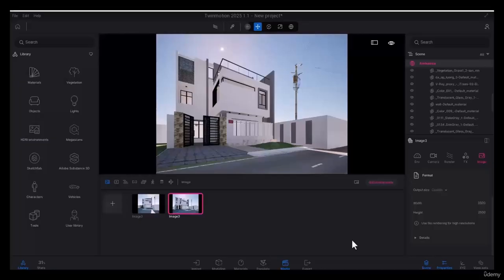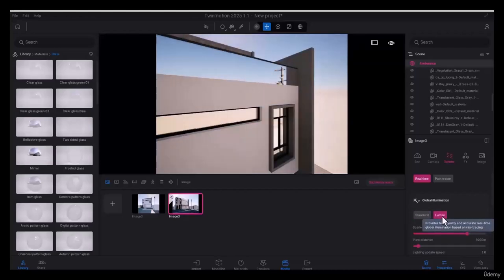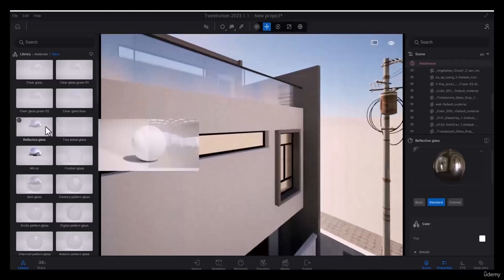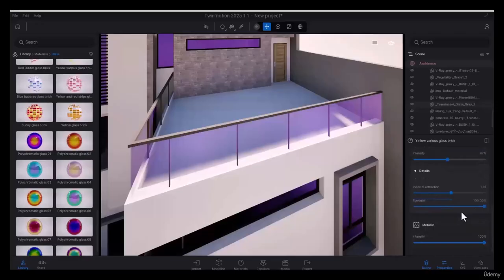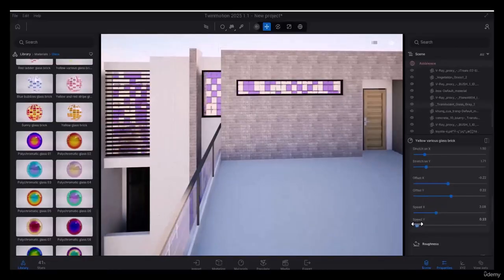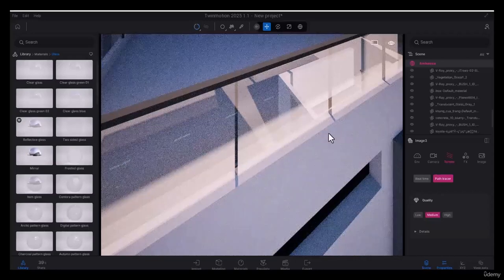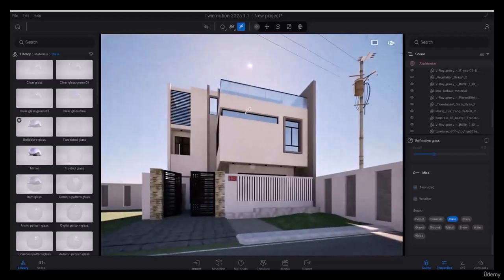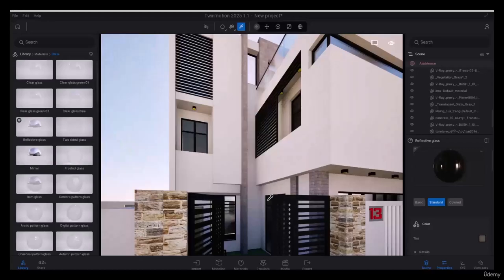Twinmotion 2025 Advanced Glass Materials & Reflections | Episode 7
Continue learning with the Comprehensive Twinmotion 2025: From Zero to Advanced course by SKILLCRAFT ACADEMY.

Chapter 3: Mastering Materials—Glass, Metal, and Wood
Episode 7: Advanced Glass & Reflections

In this episode, you’ll learn how to create realistic glass materials and improve reflections in Twinmotion 2025. We’ll explore the essential properties that control transparency, tint, roughness, reflectivity, and the overall appearance of architectural glass.

In this episode, you’ll learn:

• How to create realistic glass materials
• How transparency and reflectivity affect glass
• How to create clear, tinted, and frosted glass
• How roughness changes the appearance of reflections
• How to improve glass in interior and exterior scenes
• How lighting and the environment affect reflections
• How glass behaves in real-time and Path Tracer rendering
• How to reduce common glass and reflection problems
• Tips for creating professional architectural glazing

This lesson is ideal for architects, interior designers, landscape designers, BIM professionals, students, and visualization artists who want to create convincing glass and reflections.